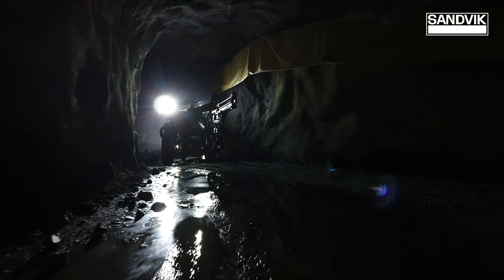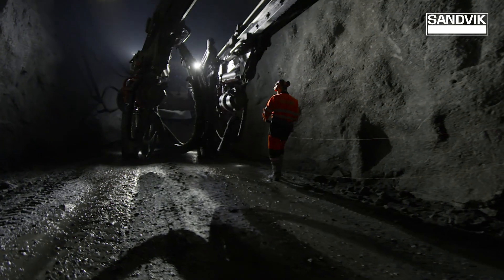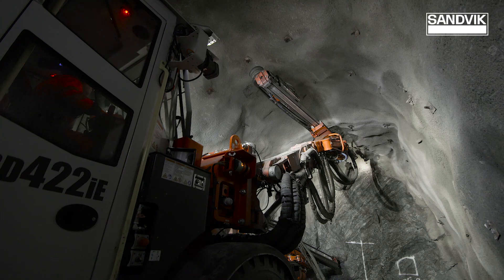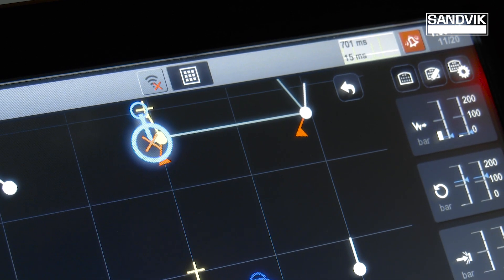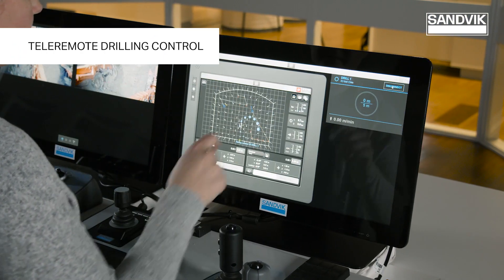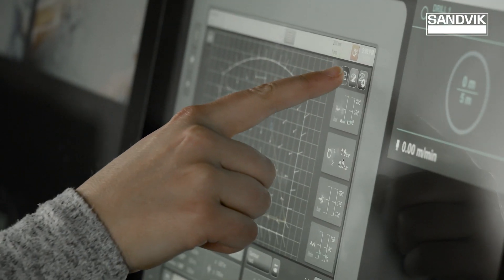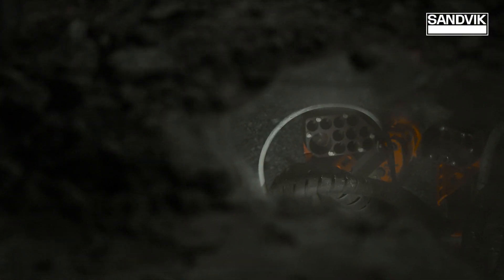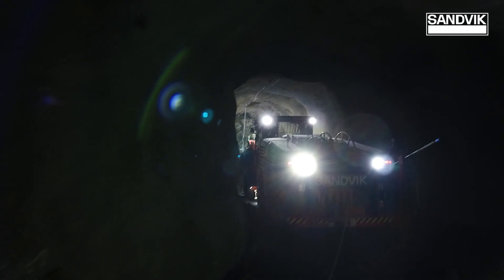Sandvik DD422i/DD422iE Automation Upgrade | Sandvik Mining and Rock Technology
"Elevate your development drilling intelligence with our new automation upgrade packages for Sandvik DD422i and Sandvik DD422iE. Learn how our boom collision avoidance system, semi-automatic drill bit changer and teleremote drill control can improve your safety and productivity.